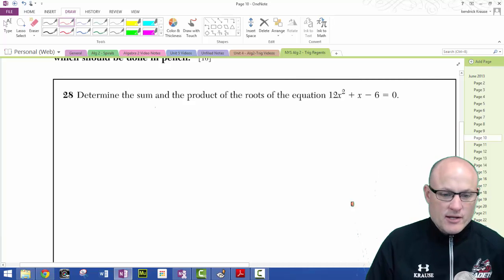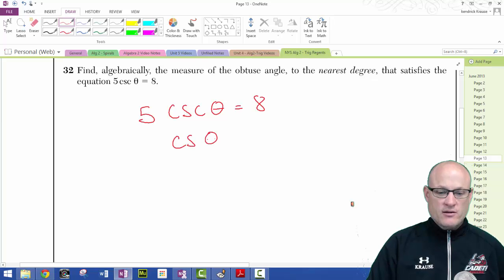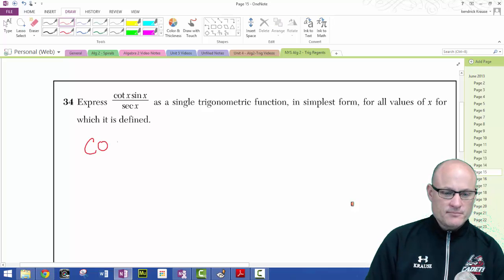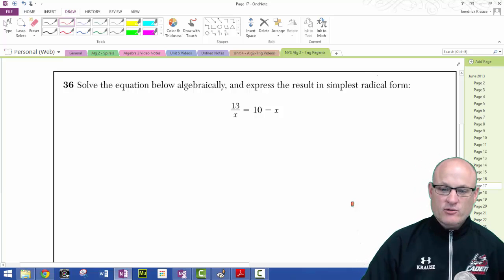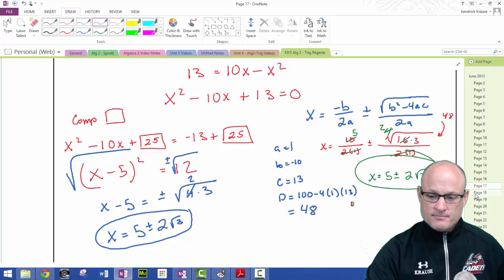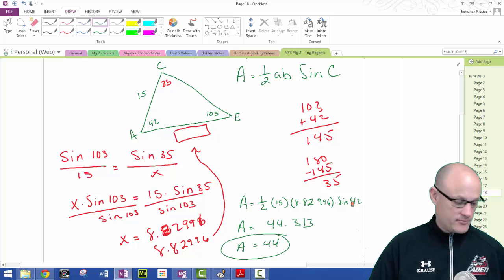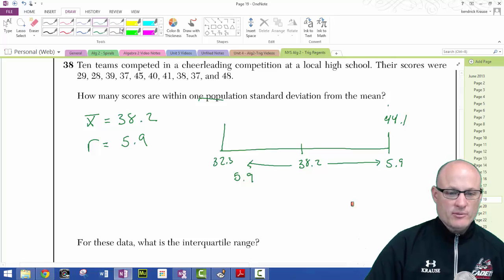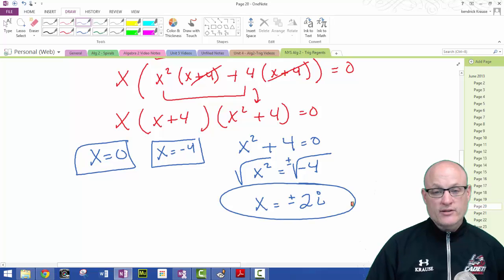NYS Algebra 2 - Trig Regents June 2013 Parts 2 - 4 - SOLUTIONS